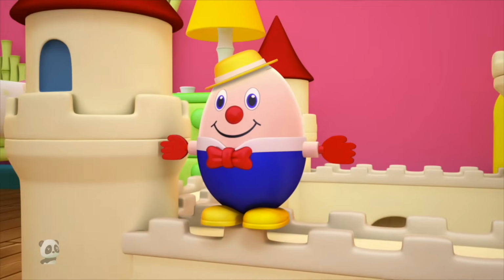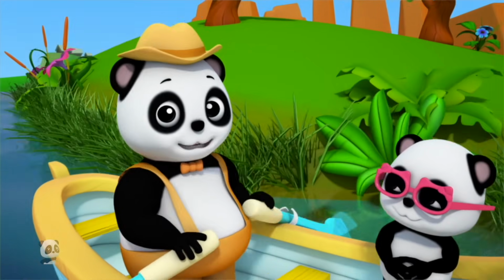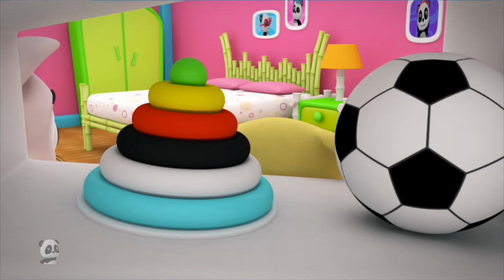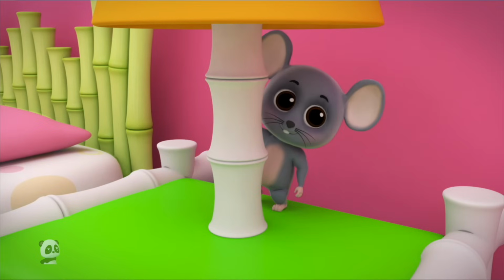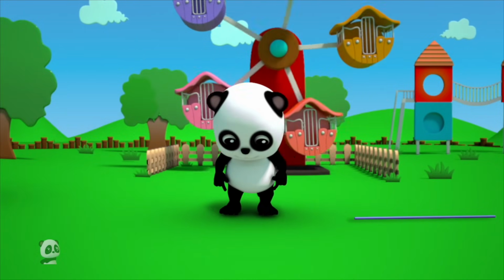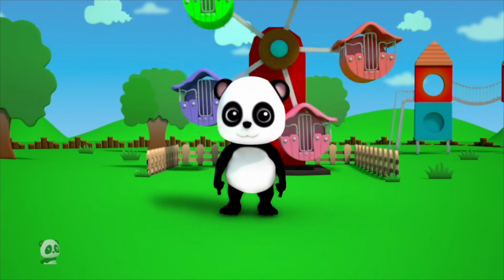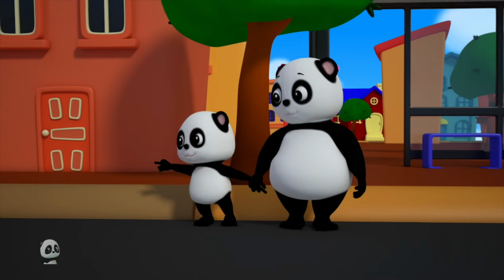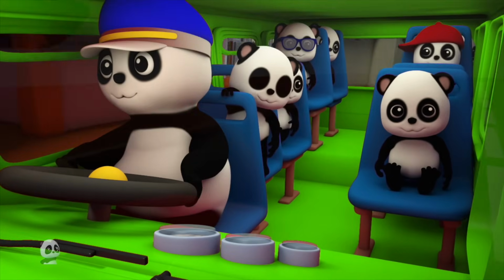Learn Alphabets For Kids | Alphabets Song For Children By Baby Bao Panda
Hey Kids! Welcome to the wonderful world of Baby Bao Panda. Today on Baby Bao Panda we have Learn Alphabets which is a super fun nursery rhyme which all you kids can listen to and dance on! In the video above you kids will find a lot of your most favourite nursery rhymes and kids songs. So don't wait any longer kids! Simply play the video above and have fun with your friends from Baby Bao Panda.